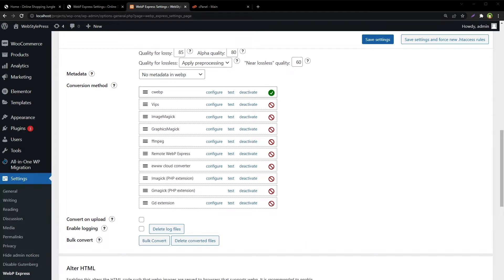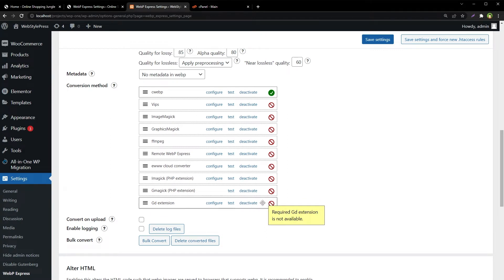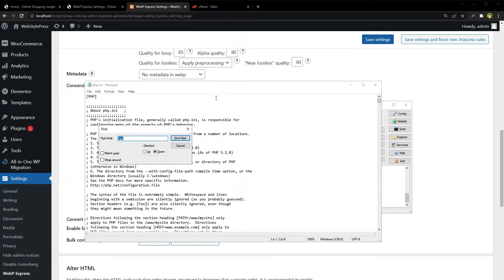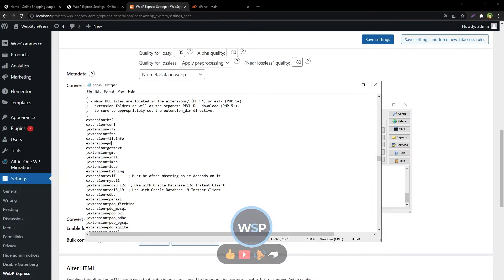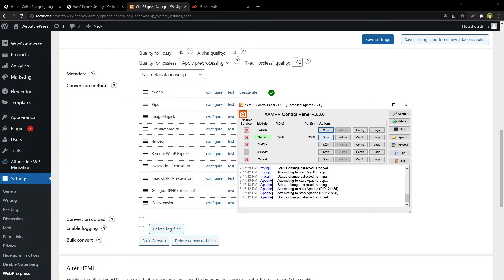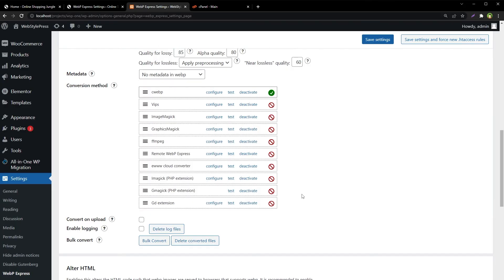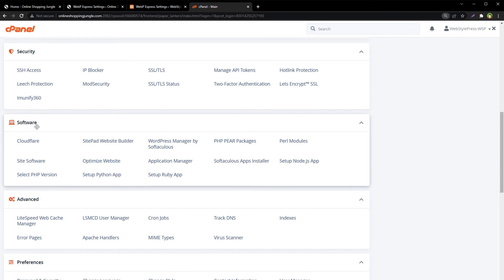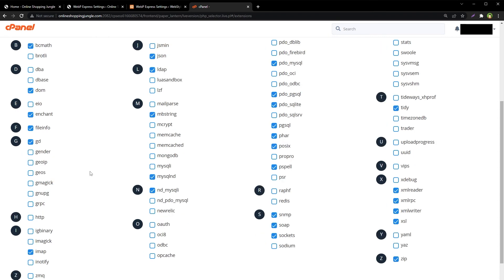Enable Image Processing Extensions in PHP for localhost & in cPanel | Enable GD in PHP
In PHP you can create, manipulate and process image files in a variety of different image formats, including GIF, PNG, JPEG, WBMP, and more. You will need certain PHP libraries or extensions like GD or GD2, GraphicsMagick, ImageMagick and such. On a live PHP server in XAMPP, GD is usually installed. But if not, here is how you can enable extensions and libraries in PHP on localhost and on a live server.

How to enable GD Library with XAMPP? I have a WordPress plugin that uses PHP extensions or libraries to process images. GD extension is disabled in it. To activate it, open XAMPP control panel and in front of APACHE click CONFIG button. Search for GD and uncomment it, remove semicolon before this line.

You can enable other extensions listed here in same way. You can also go to XAMPP folder, then in PHP folder and edit php.ini file from there. Restart server or PHP services and check if GD extension  is active now. yes, its enabled.

For a live server like in CPanel, go to Software area and click at 'Select PHP Version'. Here you can select PHP version and enable / disable available extensions for it. GD library is enabled for me
If you don't have it enabled, enable it to use it. You can enable other extensions like imagick and gmagick from here as well.